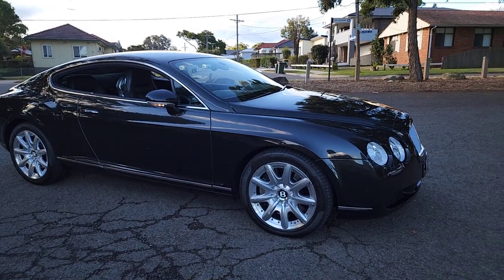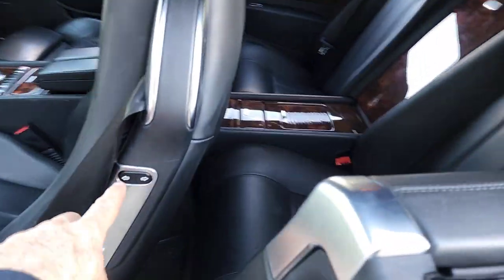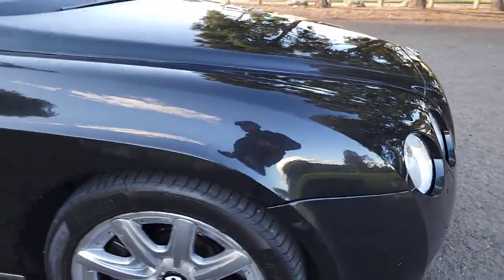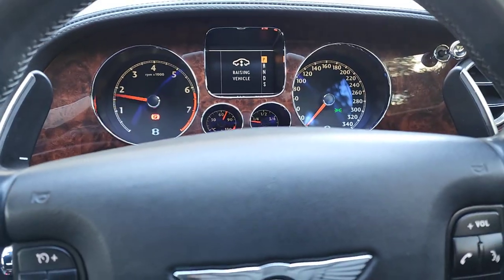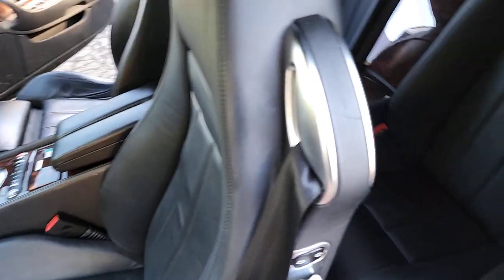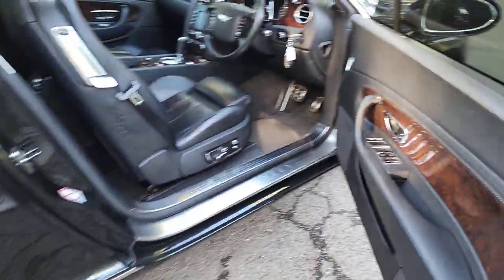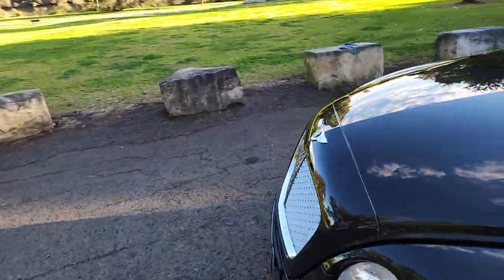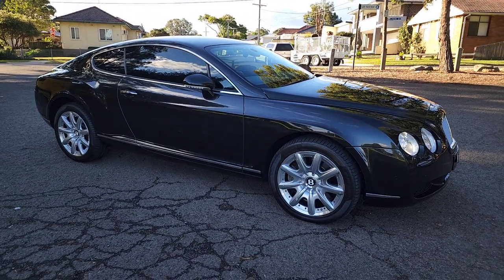2005 Bentley Continental GT